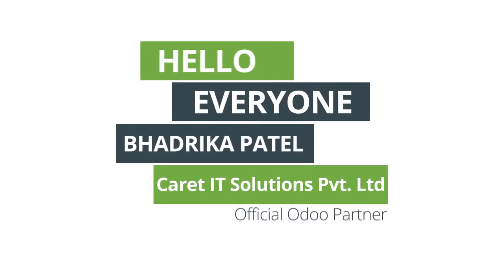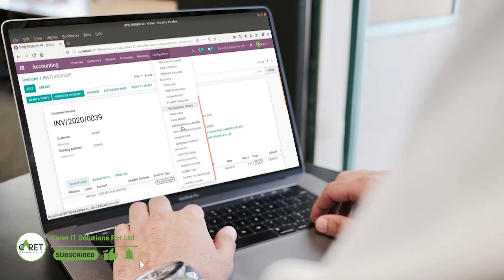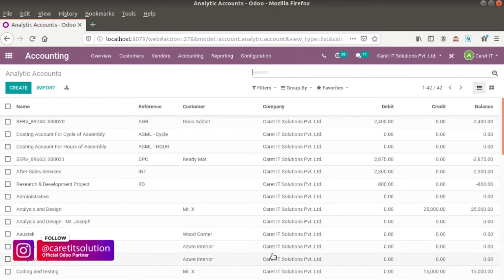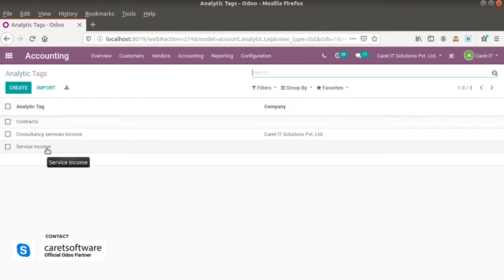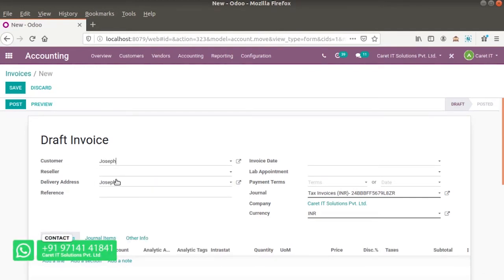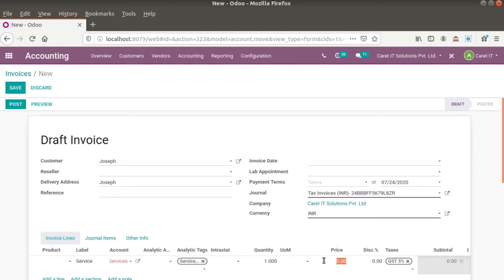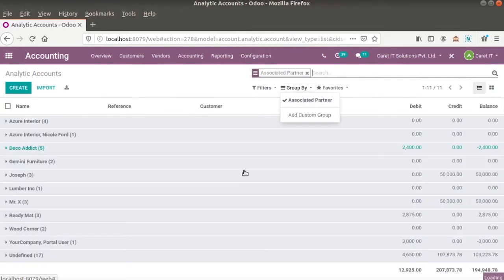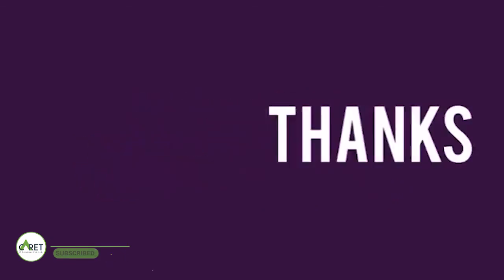What is analytic groups and analytic tags in odoo accounting | Caret IT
In this tutorial we will see how the analytic account is used in odoo. An analytic account is used for analysing an account or to filter it without publishing a journal entry. Also, an analytic tag is used to split the expense/ revenue among multiple odoo analytical accounts. Analytic groups are used for easily grouping the accounts.

Some steps to note :
Create analytic account
Create analytic group
Create analytic tag